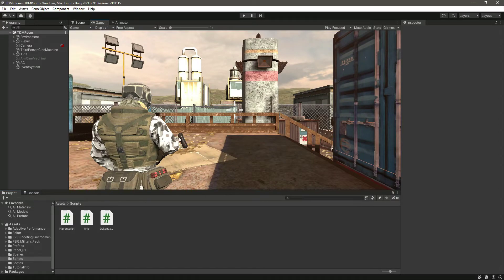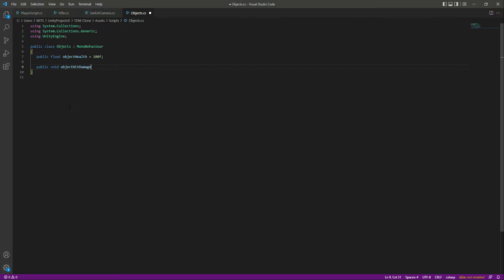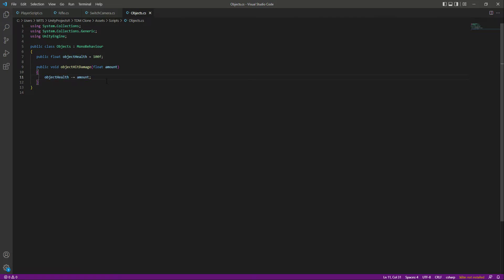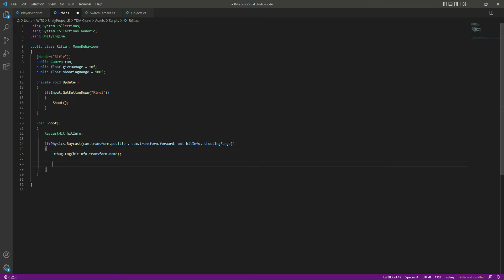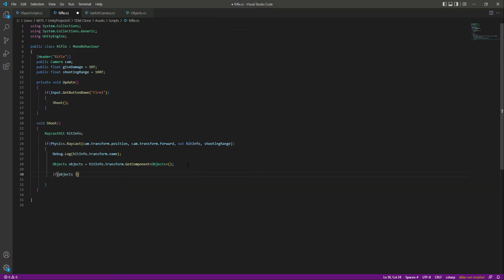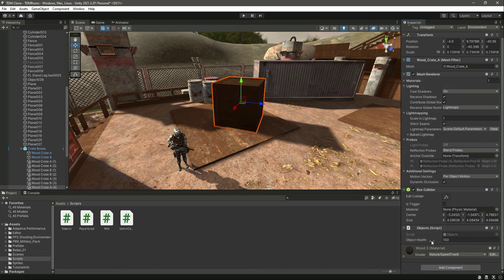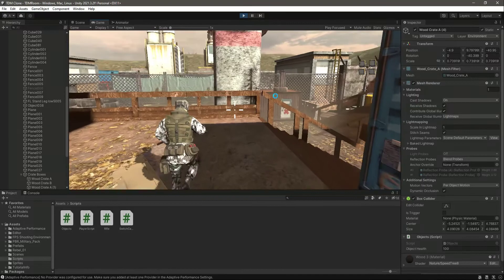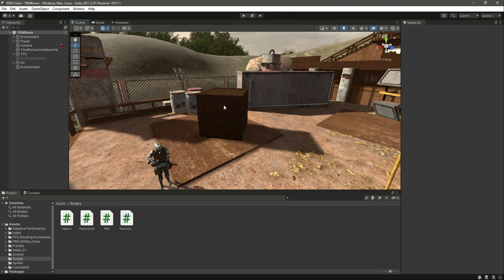Unity Damage System | Damage Random Object in Unity 3D Game Engine Tutorial - Counter Strike Clone